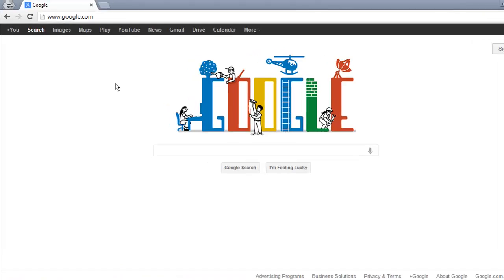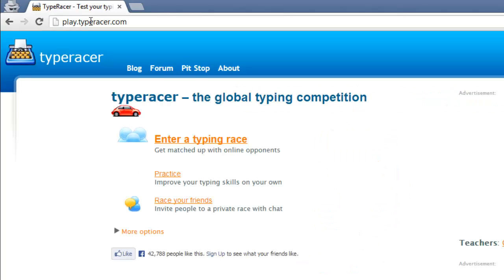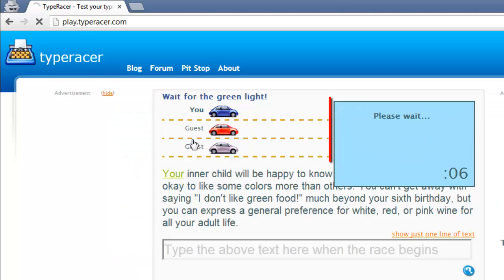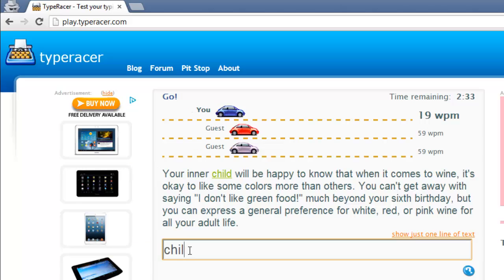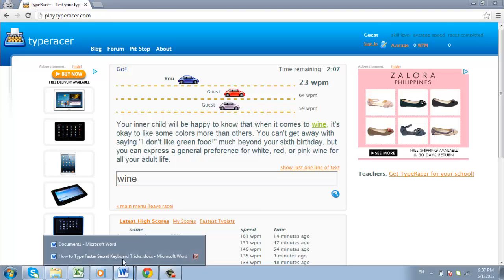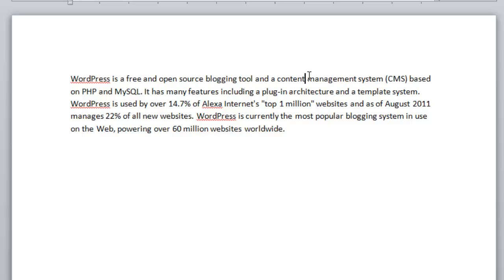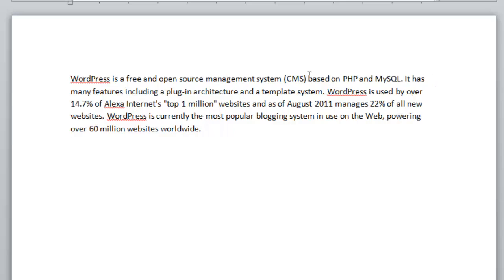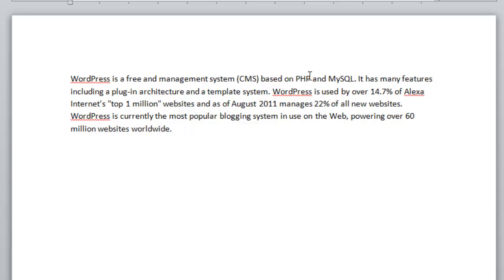How to Type Faster Secret Keyboard Tricks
This tutorial is going to show you some tips for increasing your typing speed.

In this tutorial you are going to learn how to type faster -- we will look at practicing typing with an internet based game as well as a couple of great keyboard shortcuts.

Step # 1 -- Practicing with an Online Game

First let's have a look at a great way to practice your typing. Open your preferred internet browser and visit the site: "play.typeracer.com". This is a website where you can race against other typists online, click the "Enter a typing race" link to start a game. You will then see a traffic light counting down and when the race begins you will have to type the paragraph as quickly and as accurately as possible.

Step # 2 -- A Valuable Keyboard Shortcut

Another great way to learn to type faster is to learn some essential keyboard shortcuts. Most people know about copy and paste, but one of the lessor known commands that can allow you to fix errors more quickly is the "Control" and "Backspace" command. Here we have a Word document and you can see when we press this command combination the cursor deletes the entire previous word, rather than a single letter -- this can make correcting documents much quicker. These are just a couple of tips that should allow you to learn how to type faster.